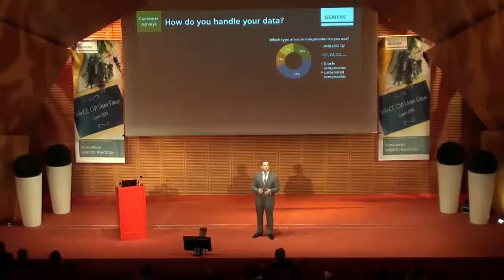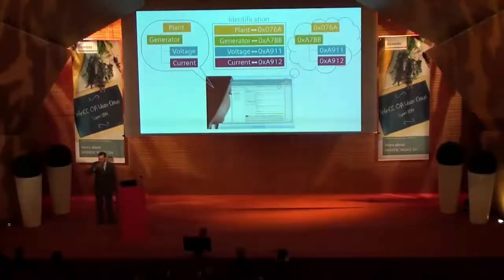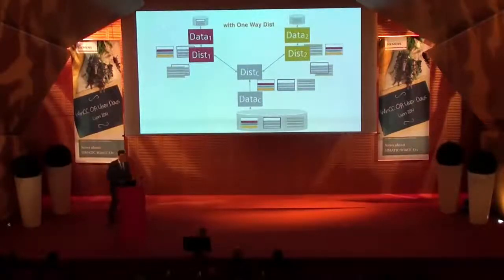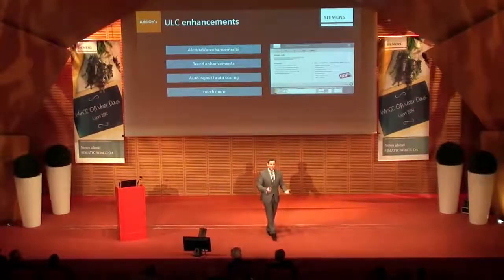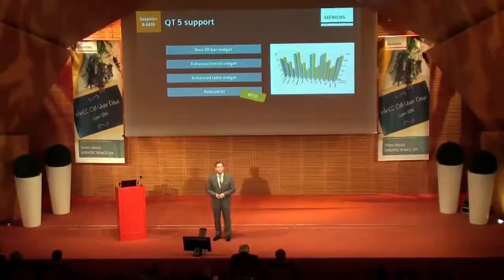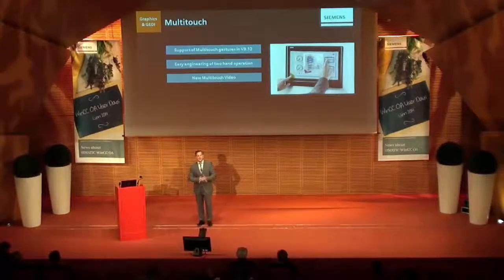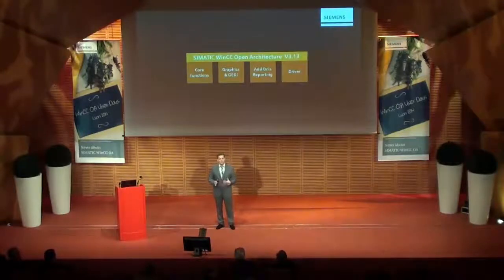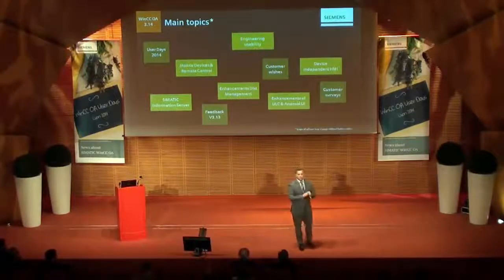Keynote II WinCC OA User Days 2014 Lyon